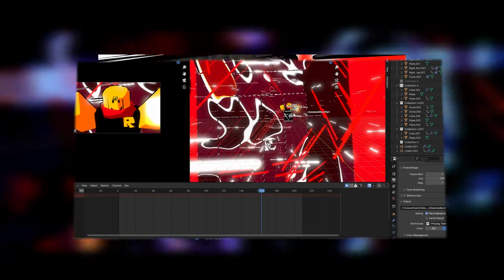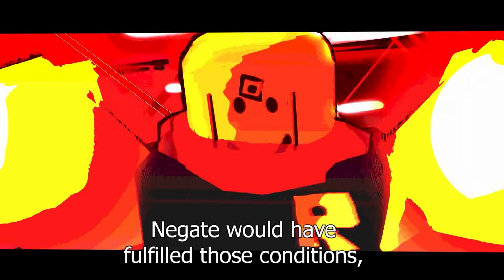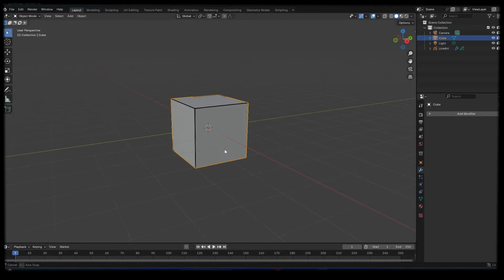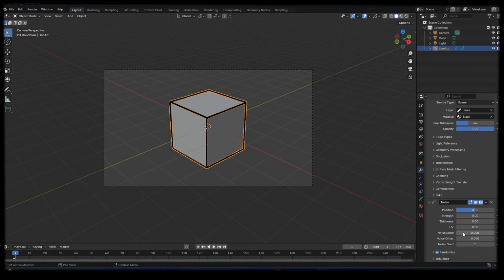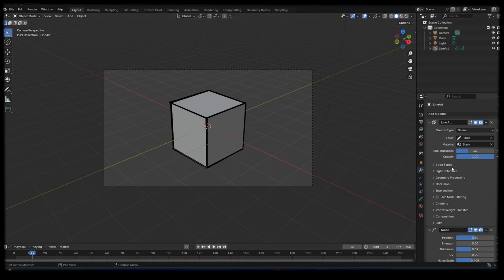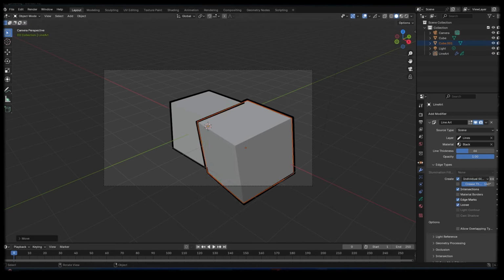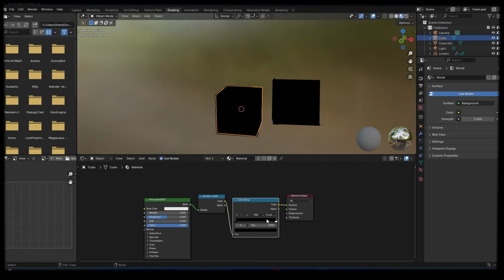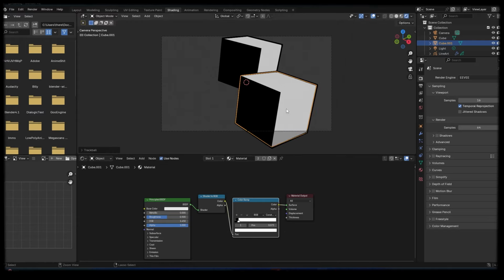Malevolent shrine, but its a roblox shitpost (BEHIND THE SCENES)(FLASHING LIGHTS!!!)